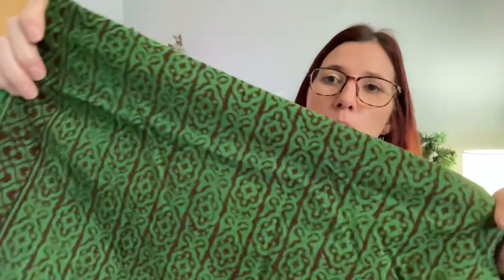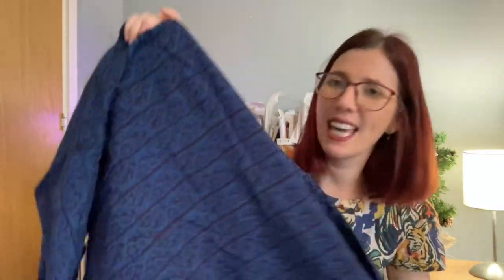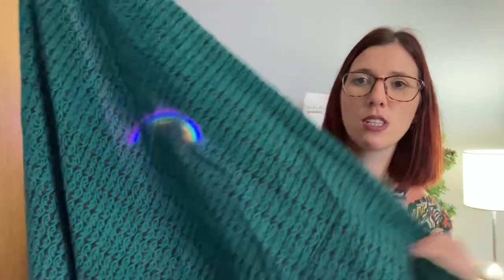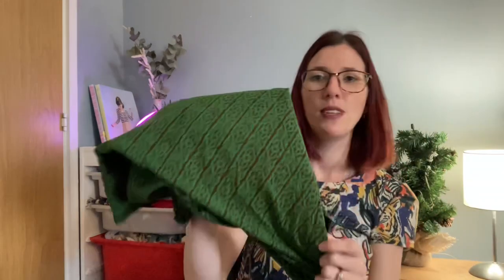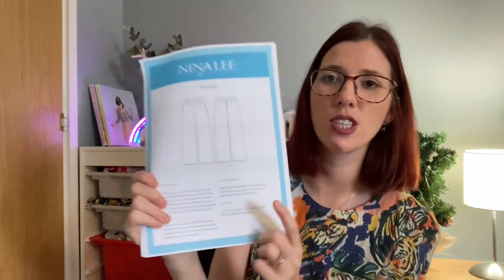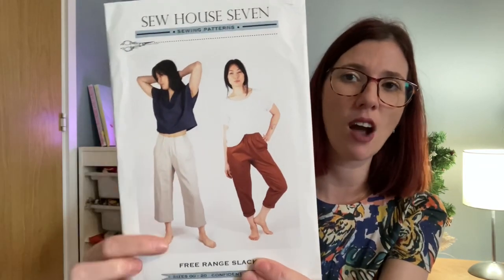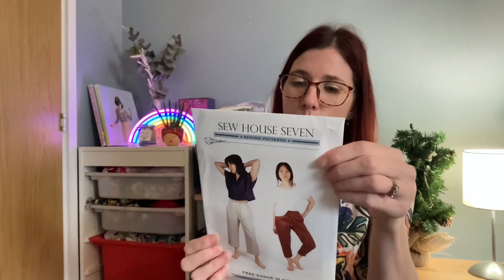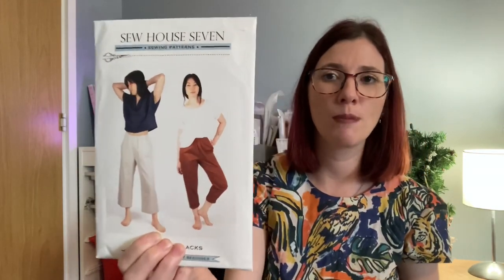Fabric and pattern haul: December 2020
Today I’m sharing with you a fabric and pattern haul.

My next video will be my December plans video.

Take care

Liz x